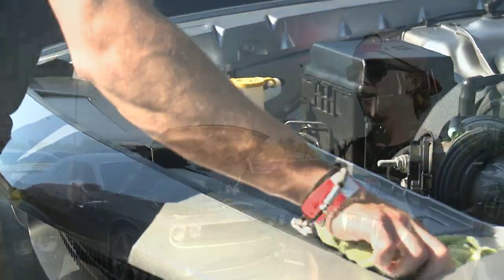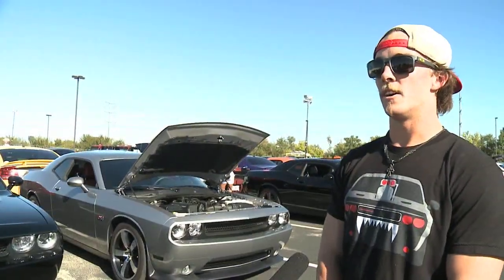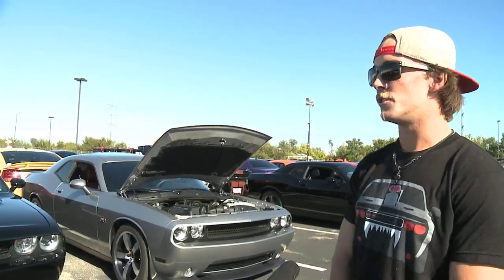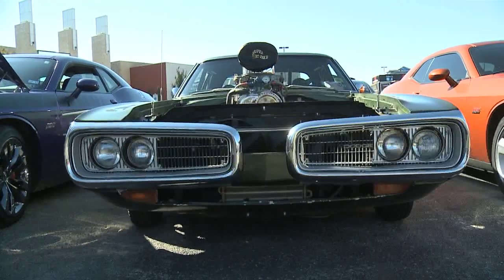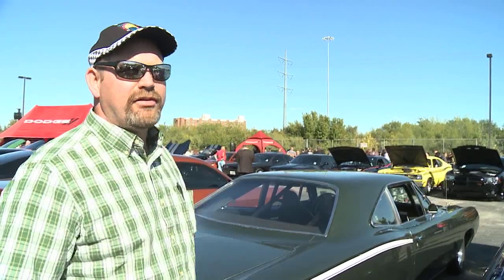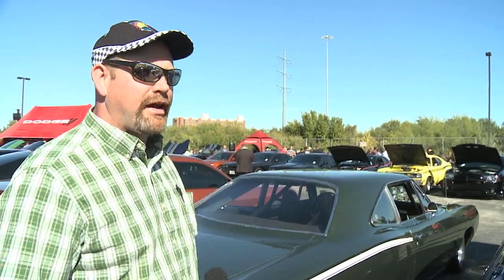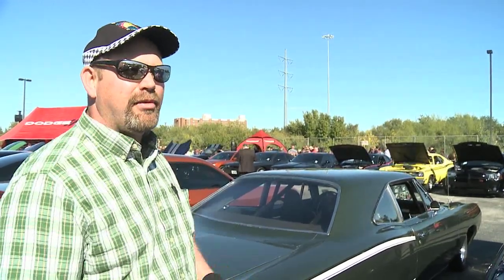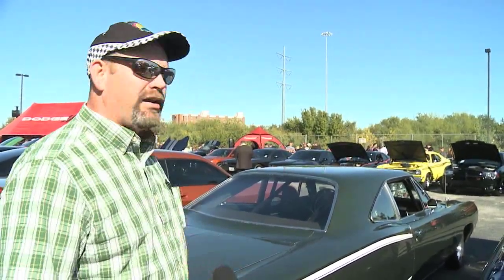Dodge Rocks Teaser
A very small taste of the Dodge Rocks 100 Years celebration at Gas Monkey Live, Dallas, Texas on Nov. 1, 2014.  More than 800 Dodge owners brought their vehicles to celebrate the brand's 100th anniversary. Later, they were treated to a concert by Motley Crue. A full video, including an interview with the band members will be posted soon.

Among the owners we talked with and included in this clip were Connor Koper, Scottsdale, Ariz., and Tracy Ryan, Vernon, Texas